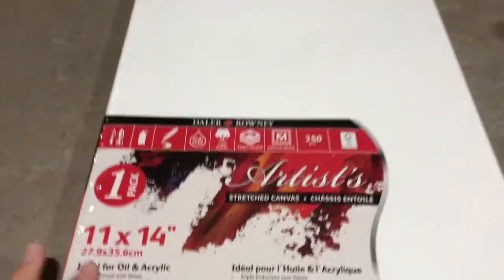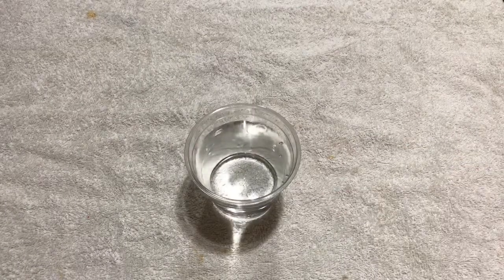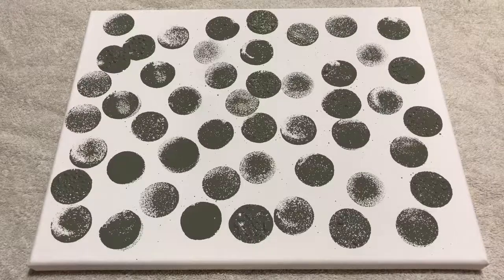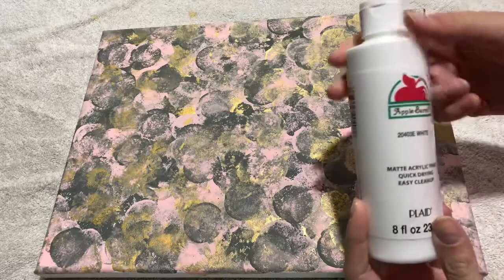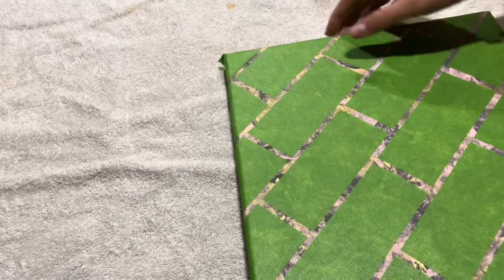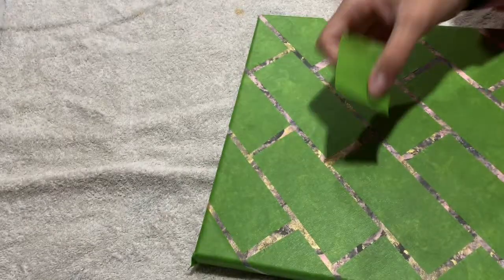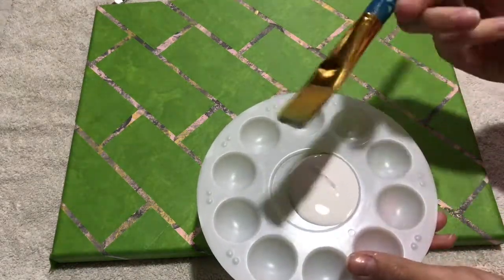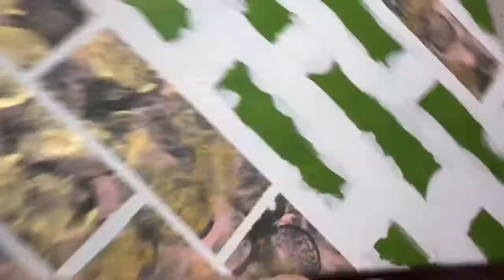How to make a brick style painting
This is a type of painting that is in the form a of bricks